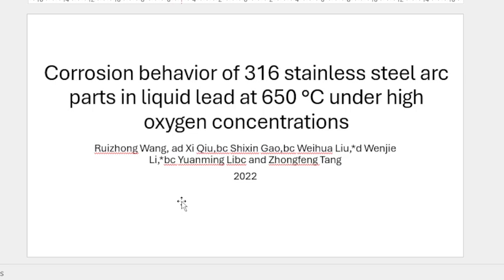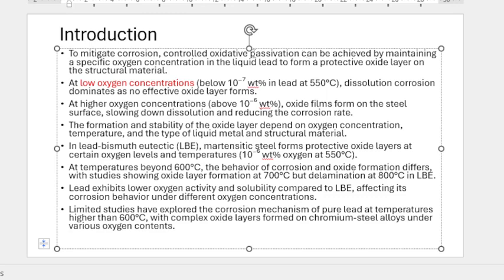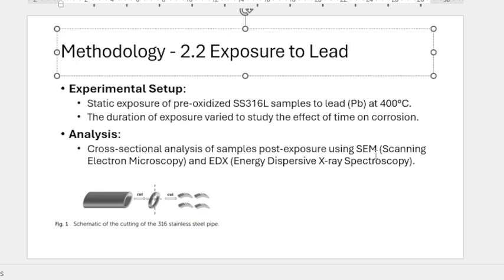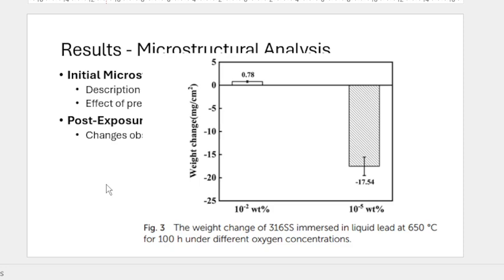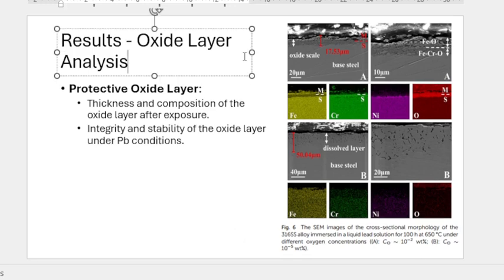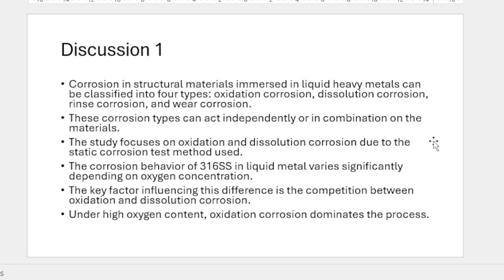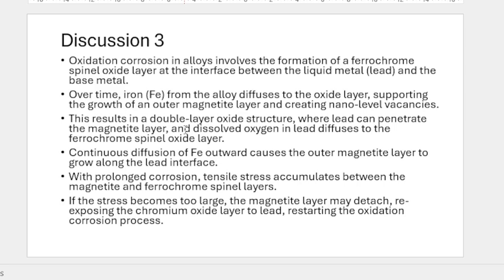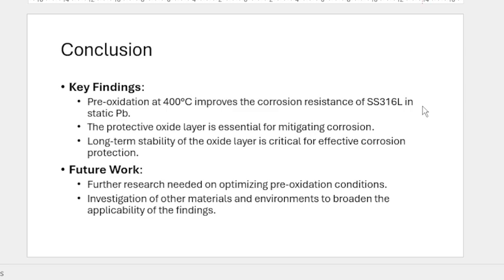Corrosion behavior of 316 stainless steel arc parts in liquid lead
The corrosion of 316SS in contact with lead complicates the realization of high coolant temperature. To explore the corrosion behavior at high temperature, the corrosion test of 316SS was performed in liquid
lead at a high temperature of 650 °C under Ar with oxygen levels of 10−2 wt% and 10−5 wt% by the static corrosion method. The mass changes after corrosion were determined; then, the corrosion depth and the oxide product formed were further characterized. A multi-oxide layer was formed on the 316SS alloy surface, and the thickness reached 17.5 mm over a period of 100 h at the oxygen level of ∼10−2 wt%. Fe oxide was the main product in the outer layer; the dense Fe–Cr oxide was formed in the inner layer and
lead was isolated from the metal substrate. When the oxygen content was 10−5 wt%, corrosion by dissolution at a rather high rate was dominant, and the corrosion depth was as high as 50 mm for 100 h. It is speculated that the oxide layer is also formed at the initial stage but gets dissociated when there is no oxygen supply to sustain the oxide layer with prolonged exposure time. The oxygen content in the cover gas greatly influences the corrosion behavior of 316SS, thus directly affecting the application of 316SS immersed in liquid lead at high temperature